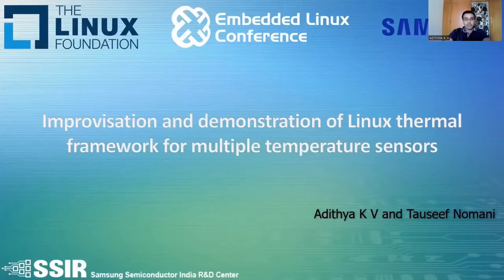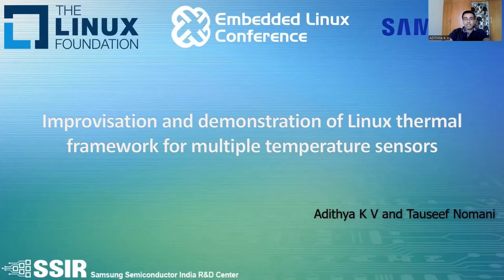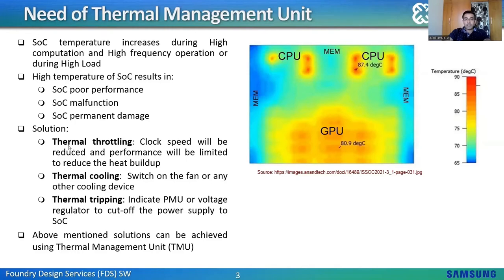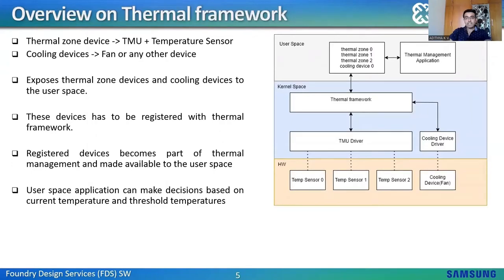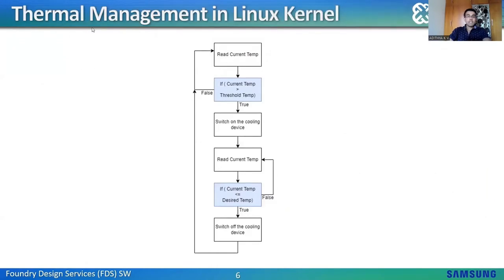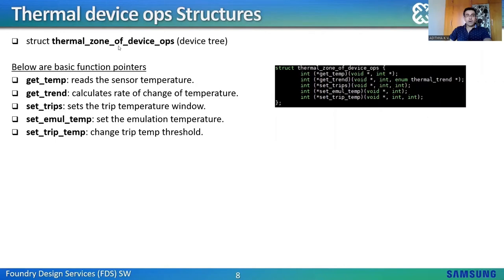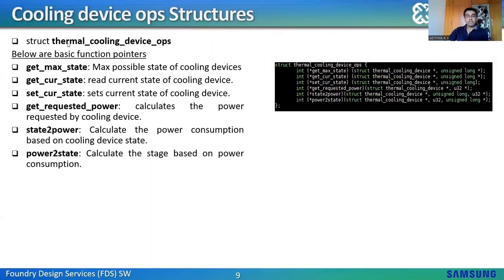Improvisation and Demonstration of Linux Thermal Framework for Multiple Temperature Sensors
Improvisation and Demonstration of Linux Thermal Framework for Multiple Temperature Sensors - Adithya K V, Samsung Semiconductor India Research & Tauseef Nomani, Samsung Semiconductor India Research